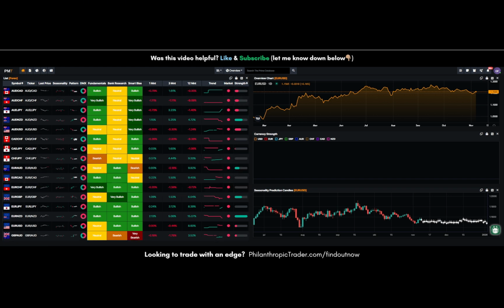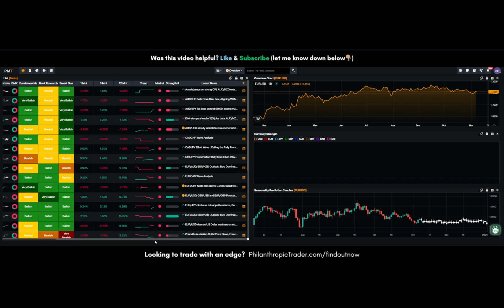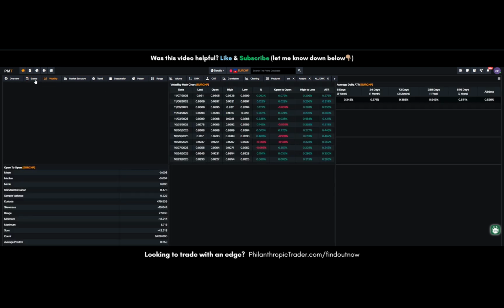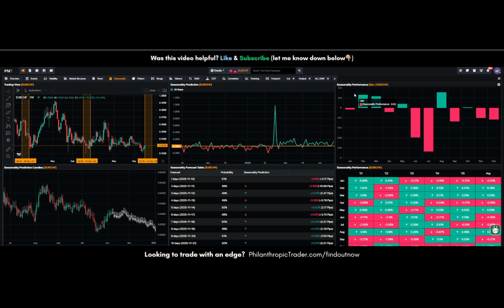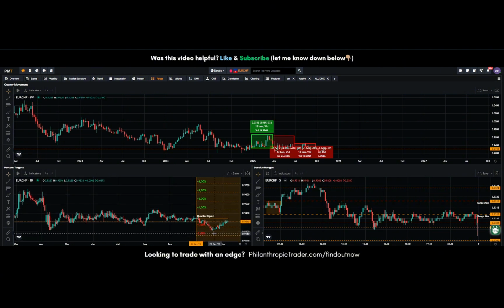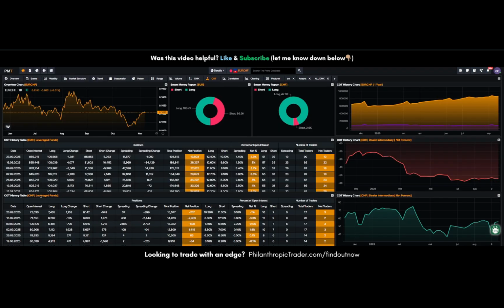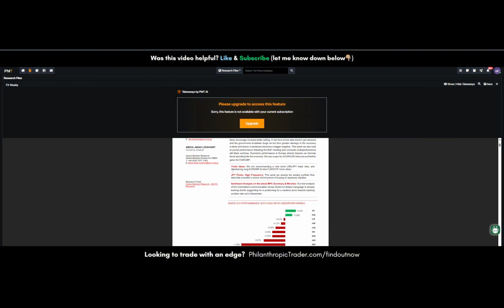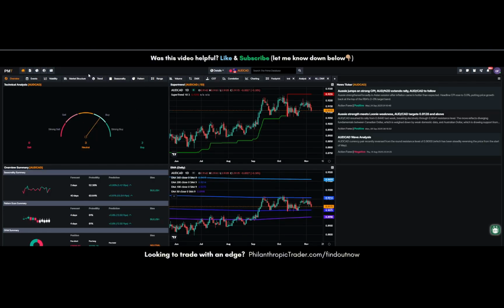How To Do Fundamental Analysis In Trading [UNDER-RATED Tool Makes It Easy]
In this video, I'll be going over How I Do Fundamental Analysis In Trading [Prime Market Terminal Makes It Easy]

⍒ FREE Value⍒

🧠 What kind of trader are you REALLY (based on your personality and science)

⍒ My Trusted Trading Setup ⍒

🔹Regulated brokers I personally use with top-tier support & trading conditions

In this video, I go over a trading tool that makes it really easy to do fundamental analysis. No second-guessing anymore, just straight data. I've been using Prime marketing terminal for a while now, and go over many features to make better trading decisions.

Since 2020, I’ve been using trading to build impact, both financially and philanthropically.  On this channel, I share real, transparent insights on trading bots, strategies, and psychology.  Learn how to trade smarter, make more profits, and use your gains to create real freedom.